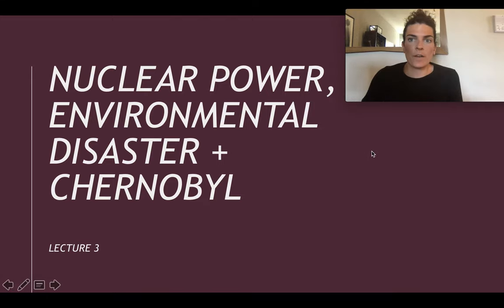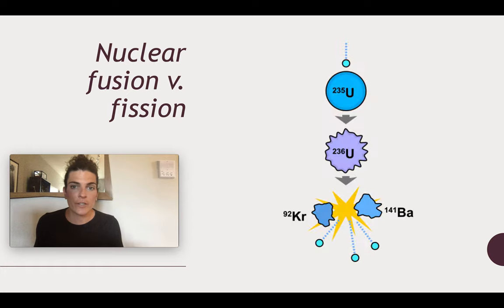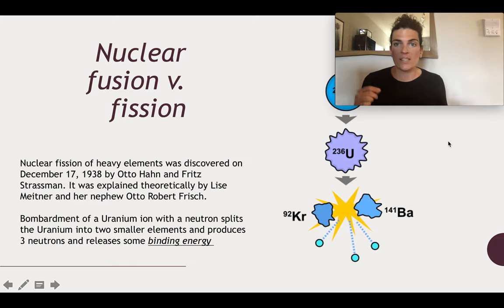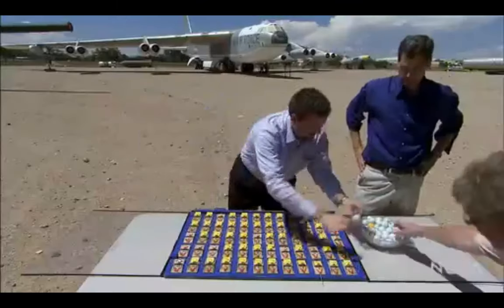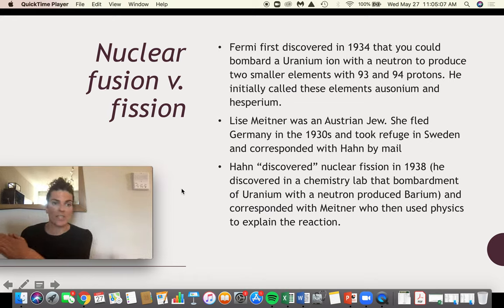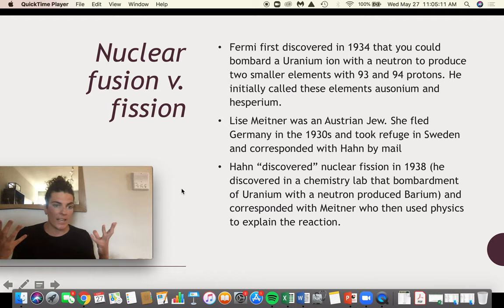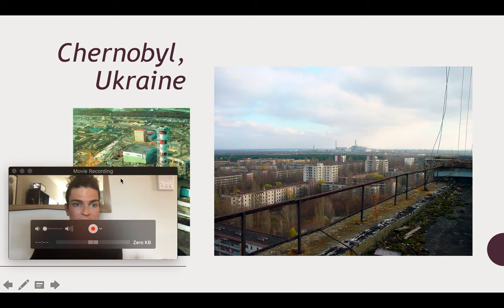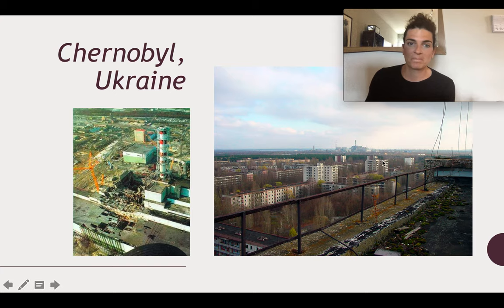EVD_F20_WEEK3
This video was originally recorded in May for my Summer 2020 Environmental Disasters course.